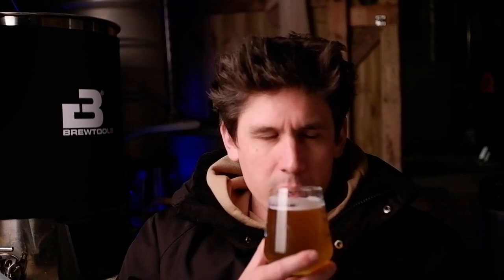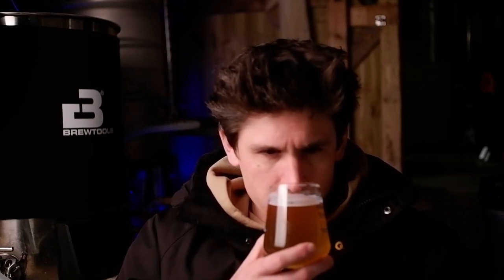Allagash White Clone - Grain to Glass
Belgian Wit Bier grain to glass video from Allagash in the USA.